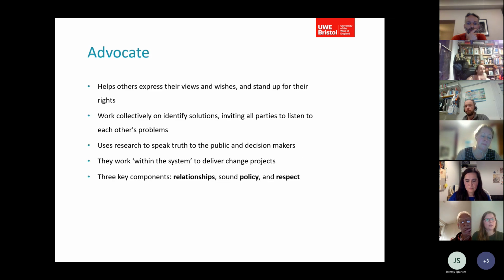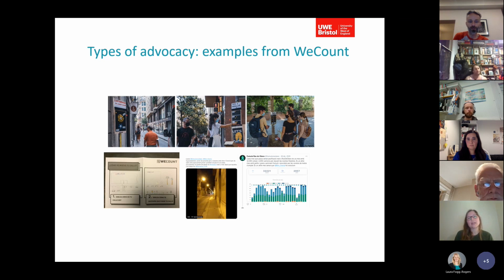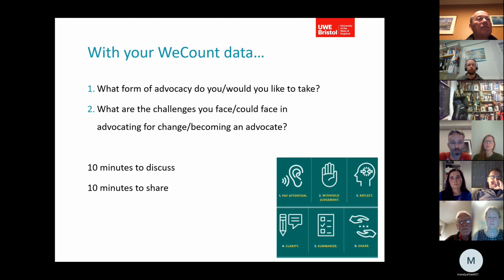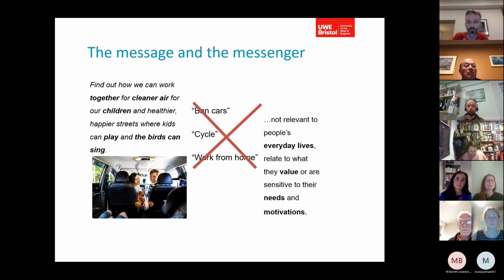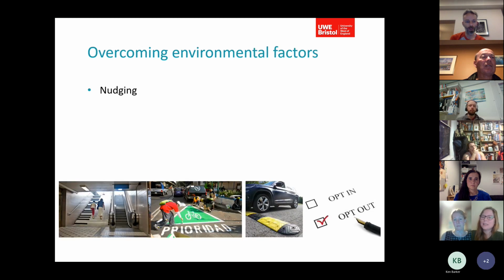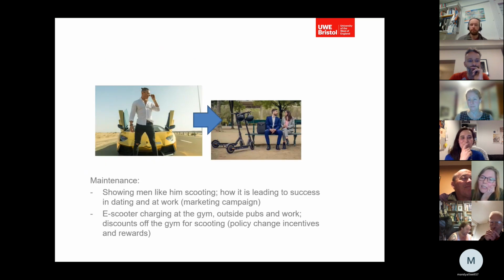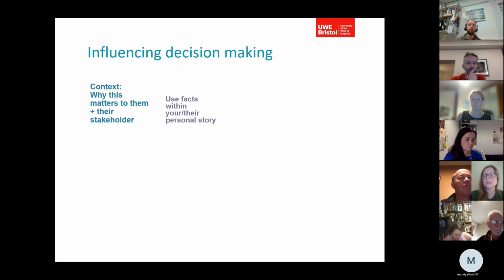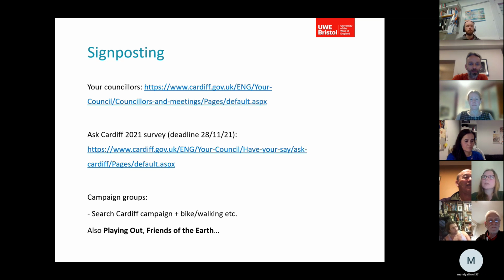Advocacy training for citizen science projects on urban mobility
Local champions in Cardiff gathered for the final WeCount workshop to discuss the main learnings from the project.